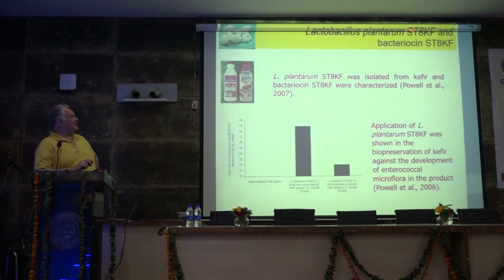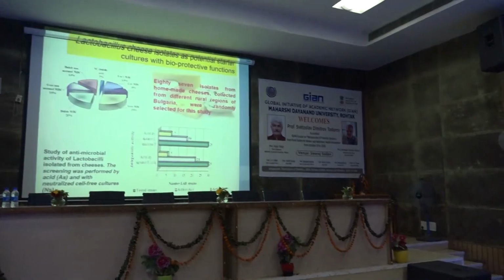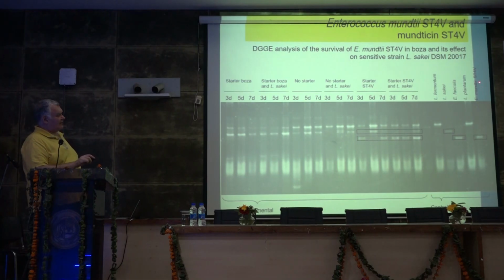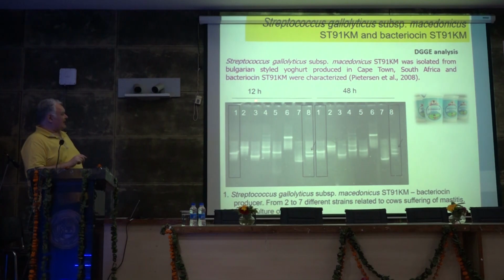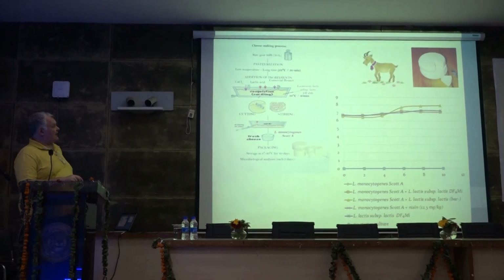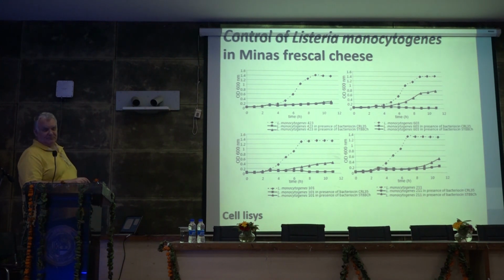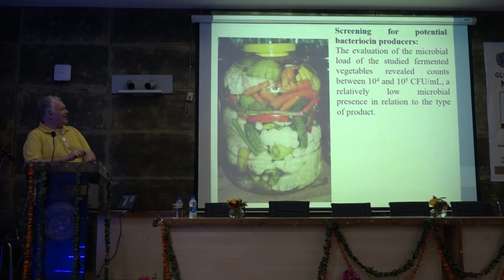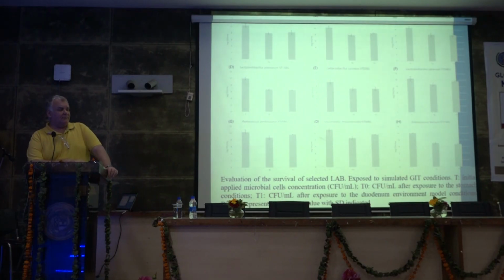L07 Modification of bacteriocins polypeptide structure and modulation of their activity